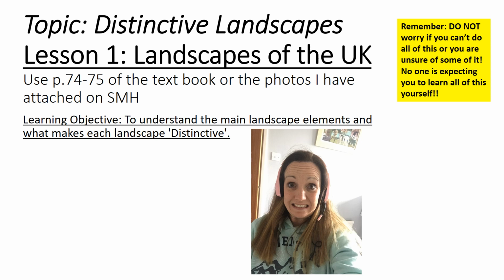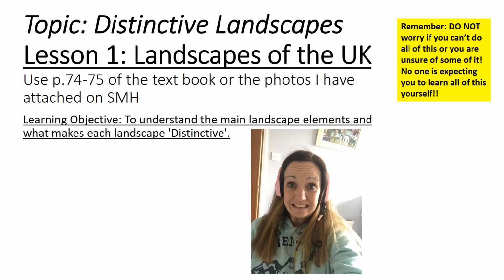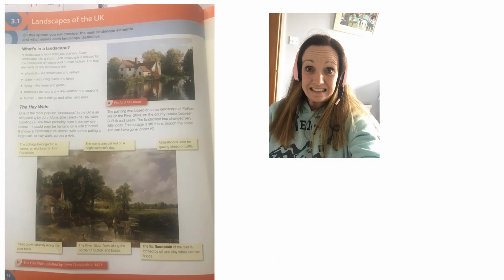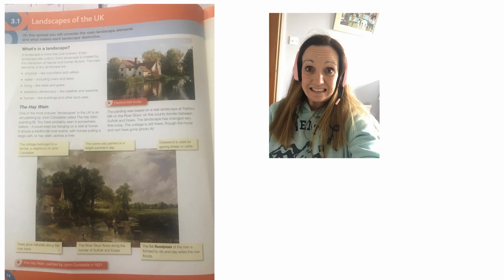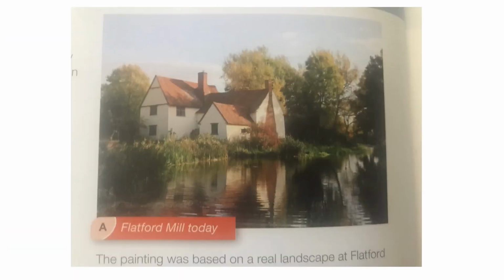Lockdown Lesson 1: Landscapes of the UK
This is a very amateur attempt to read through the text book pages and explain carefully what you are expected to do in these very unusual times.
Please do not worry if you don't understand all of it